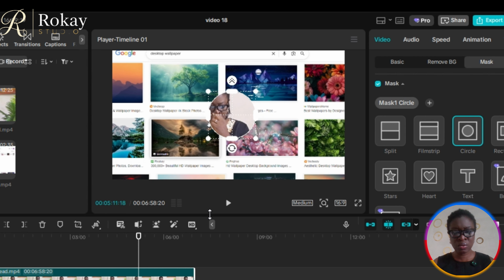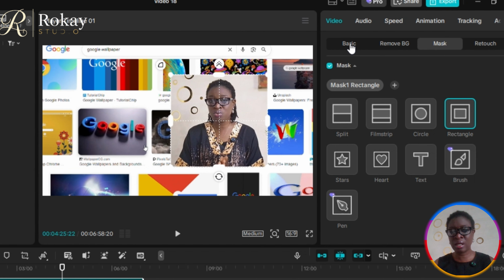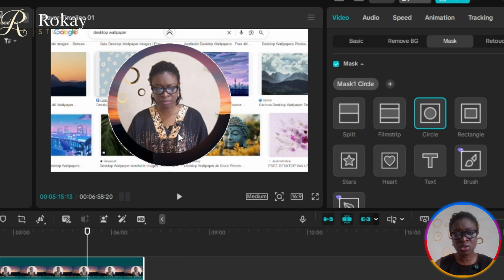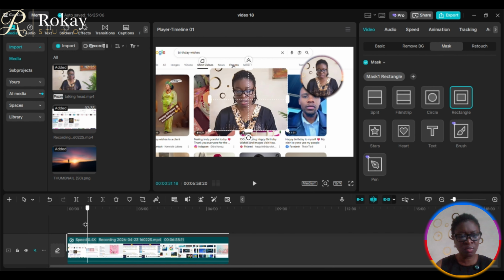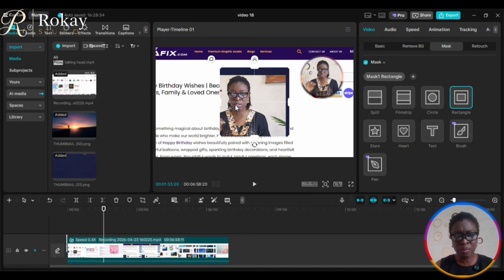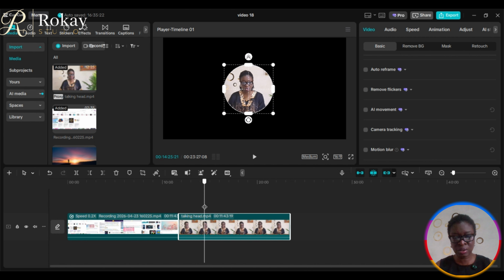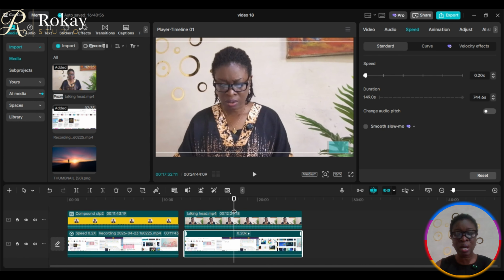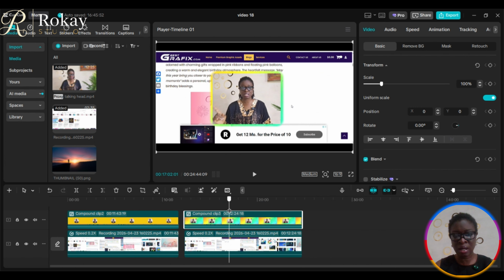Circle Crop Your Face for Tutorial Videos (With Border)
Learn how to circle crop your face in your tutorial videos and add a professional border effect — just like the pros! In this step-by-step tutorial, I'll show you exactly how to create a circular face cam overlay with a custom border that makes your screen recordings and tutorial content look clean, polished, and ultra-professional.
Whether you're a YouTuber, content creator, online educator, or video editor, this technique will instantly upgrade the look of your videos. Perfect for eLearning videos, software tutorials, coding tutorials, and how-to videos.
✅ What you'll learn:
How to circle crop a webcam or face footage
How to add a styled border around your circle crop
How to position and size it for tutorial-style videos
Tips to make your face cam look professional on any editing software

👍 Like this video if it helped you — it tells the algorithm to show this to more creators like you!

* 30 Days to a Magnetic Social Media Presence (30 Days of Engaging Post Ideas)